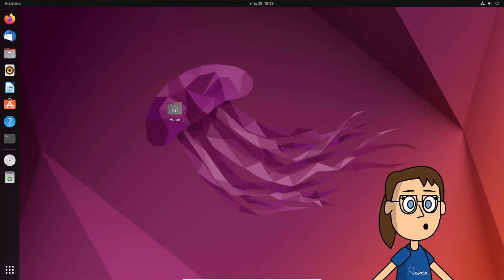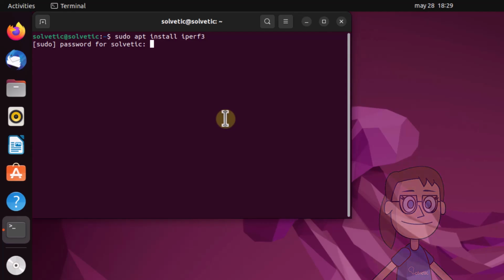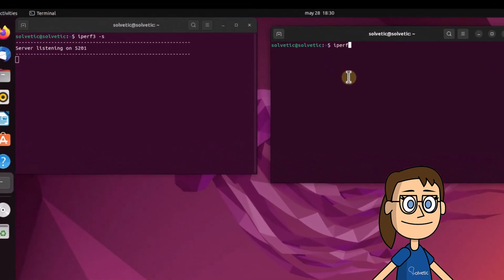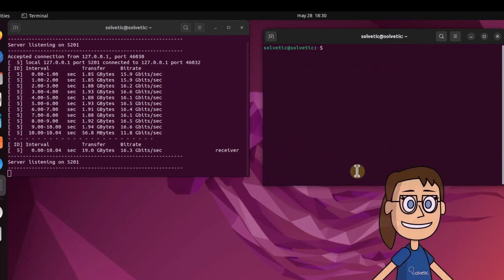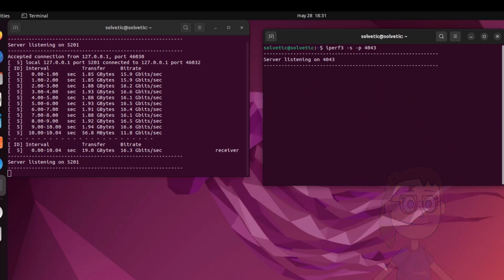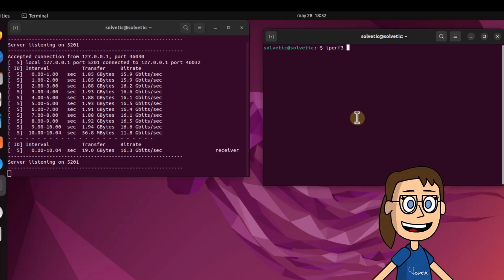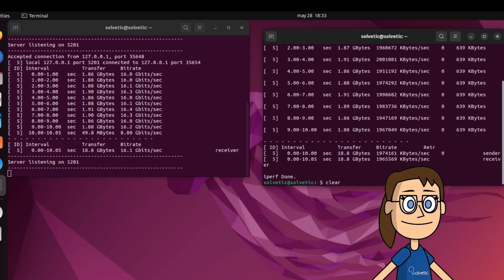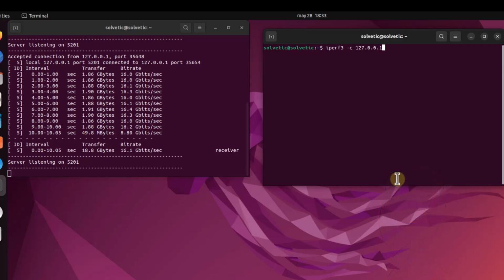NETWORK SPEED PERFORMANCE LINUX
In this video we show you the necessary steps on how to know the speed of my network card in Linux by using commands. In this way you will be able to see the Linux network card configuration easily since we will display them on the screen by using command syntax that will help us to do so. Do not miss this complete video on how to know what is the speed of my network card quickly.

🔹COMMANDS🔹

  sudo apt install iperf3
sudo yum install iperf3 (RHEL/CentOS/Fedora and Rocky/AlmaLinux)
sudo emerge -a net-misc/iperf (Gentoo)
sudo pacman -S iperf3 (Arch Linux)
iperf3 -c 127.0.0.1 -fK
iperf3 -s -p
iperf3 -c 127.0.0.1 -fK -w
iperf3 -c 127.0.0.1 -f K -w K -R
iperf3 -c 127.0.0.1 -f K -w K -d
iperf3 -c 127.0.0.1 -f K -w K -R --get-server-output
iperf3 -c 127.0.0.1 -f K -w K -P #